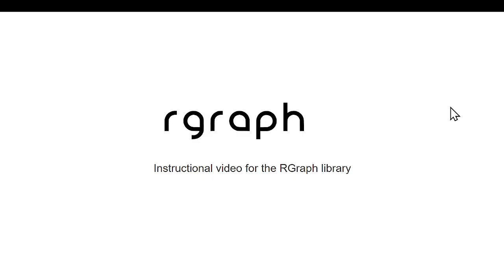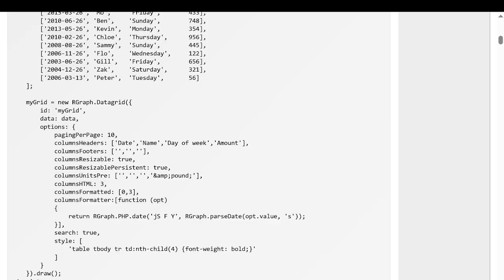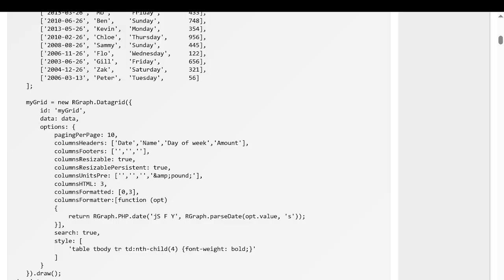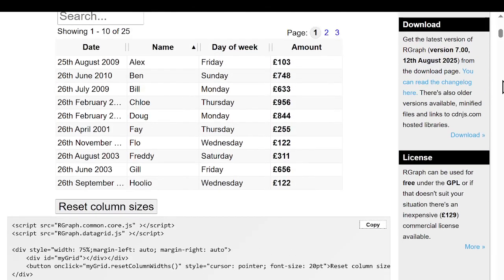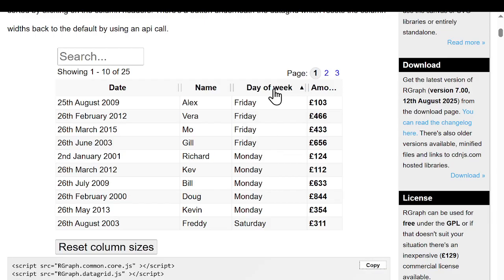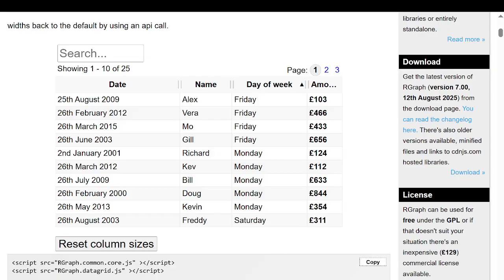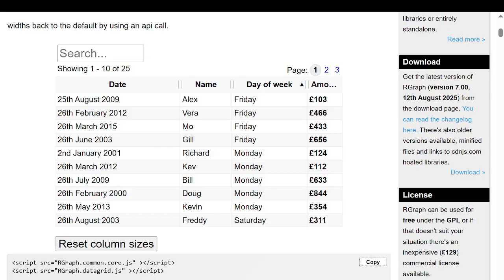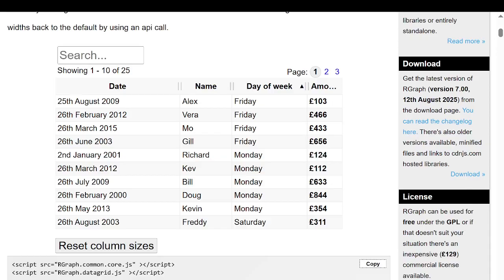Overview of the HTML datagrid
Listen to an introduction of the new datagrid that's now a part of RGraph. The datagrid was introduced in version 6.21 of RGraph and improved in version 6.22